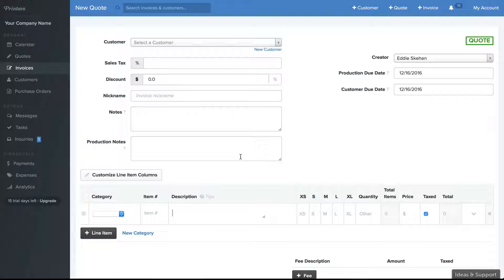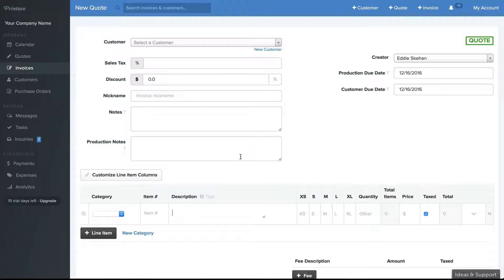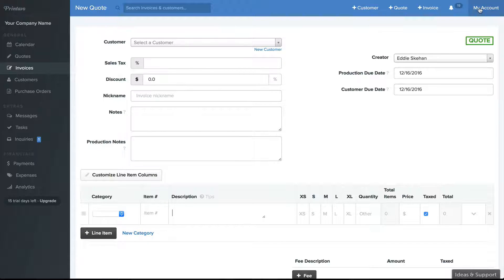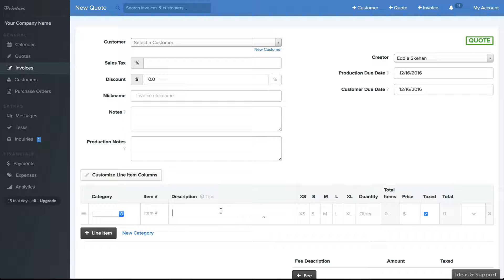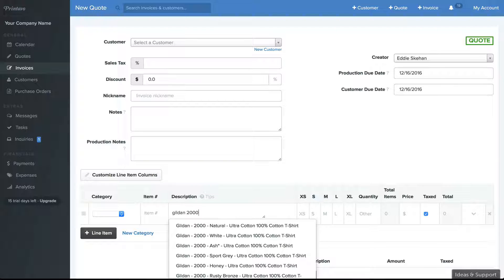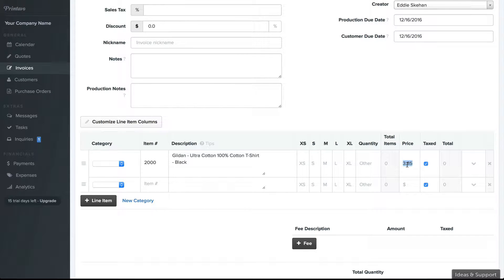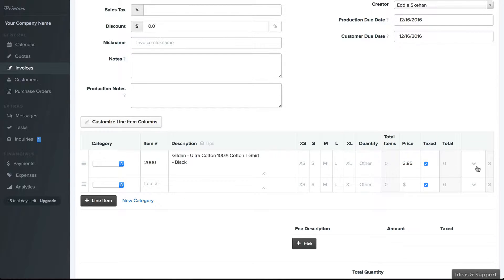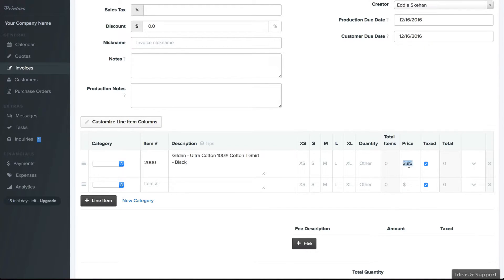Searching for Products & Catalogs in Printavo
How to search for products and use catalogs in Printavo.